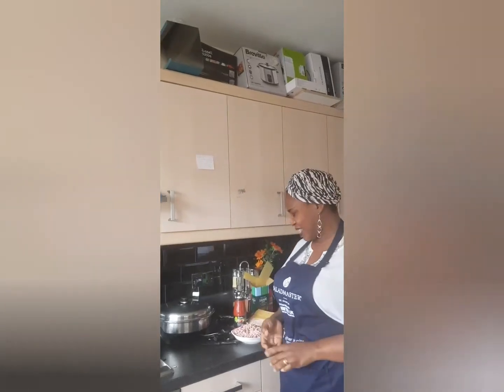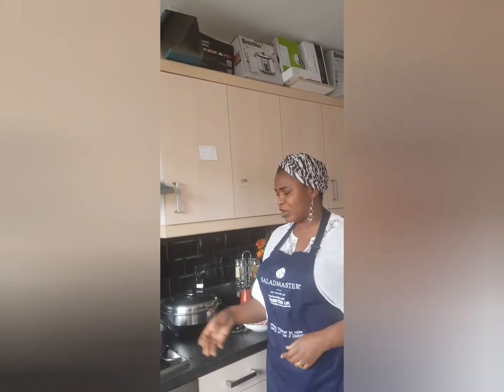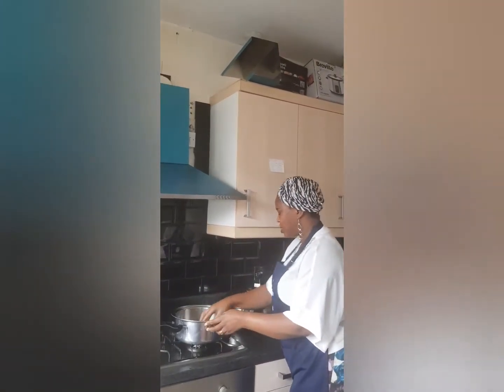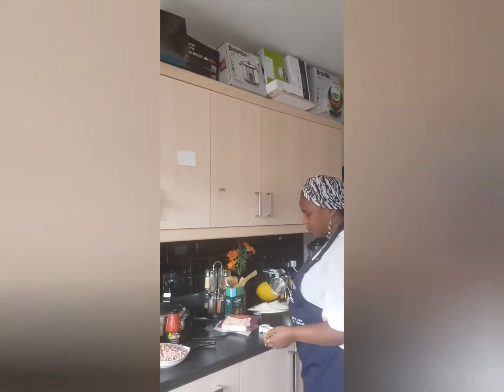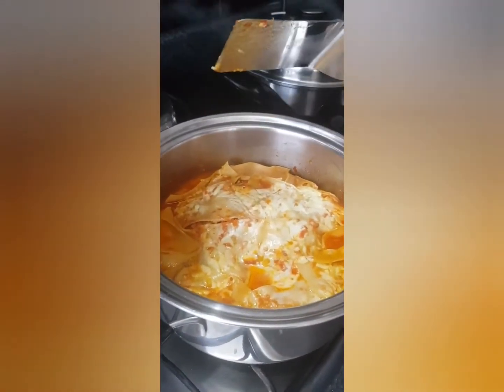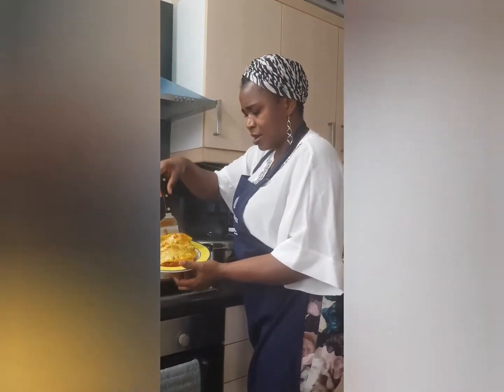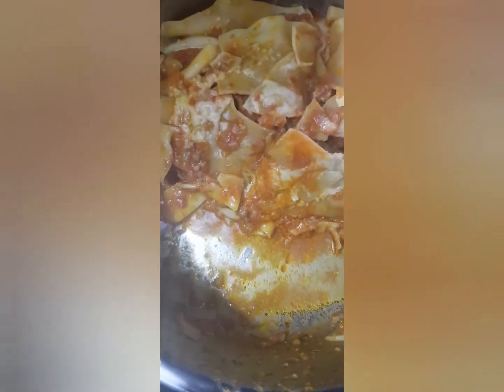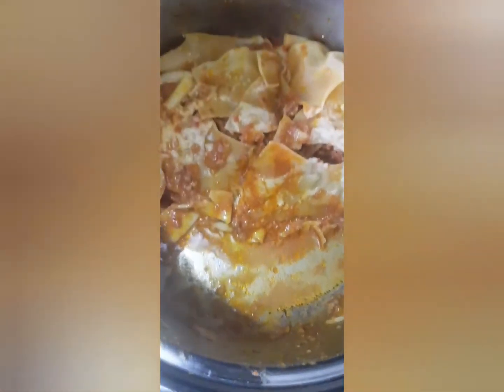Healthy lasagna made Saladmaster cookware on the hub.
Frozen meat
Onions 2
Galic
Spices
Tomatoes puree
Lasagna sheet
Cheese